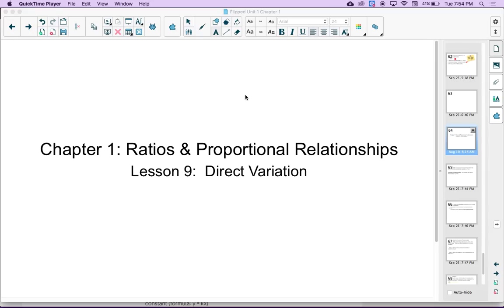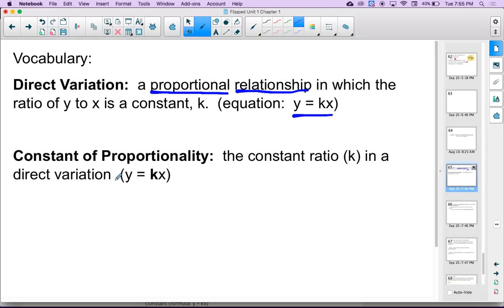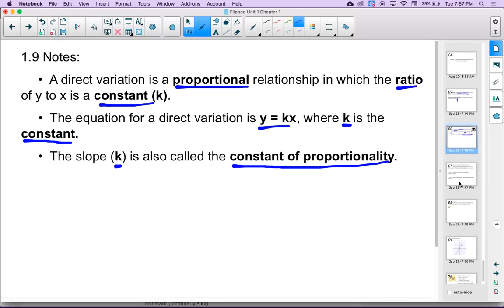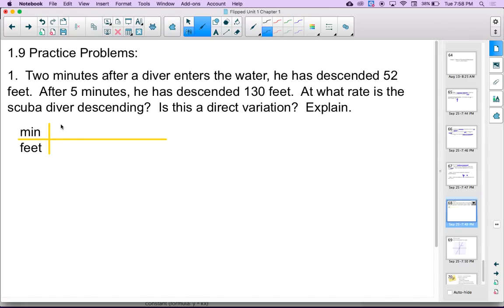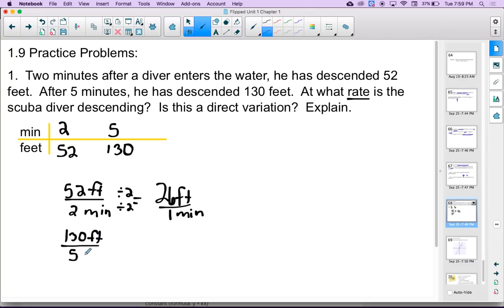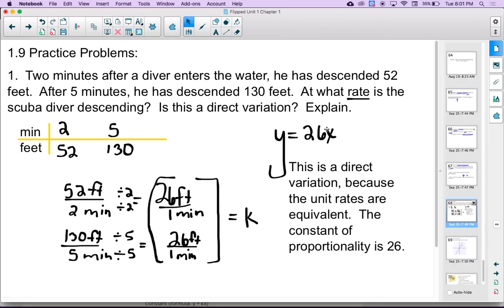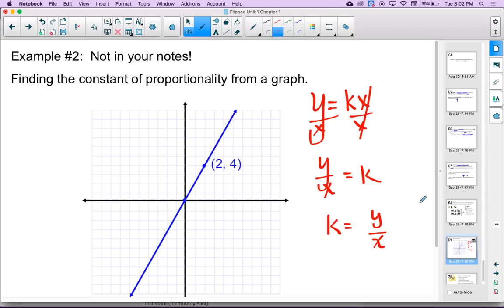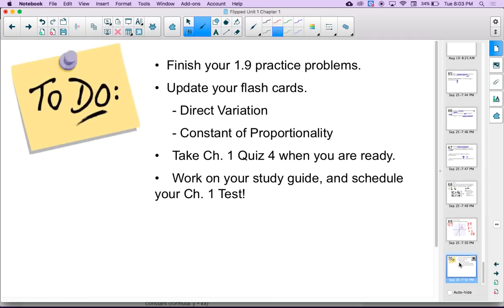Ch. 1 Lesson 9 (Direct Variation)